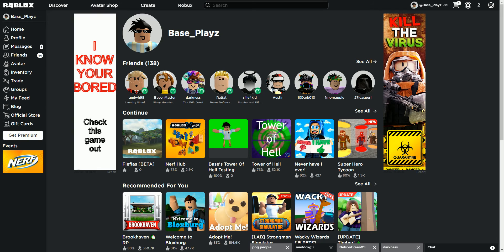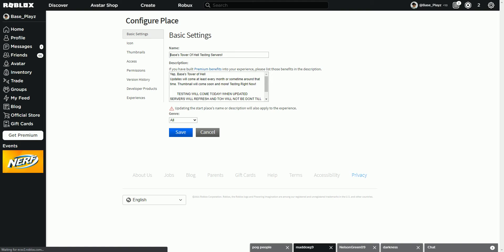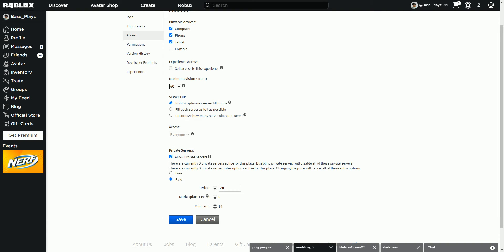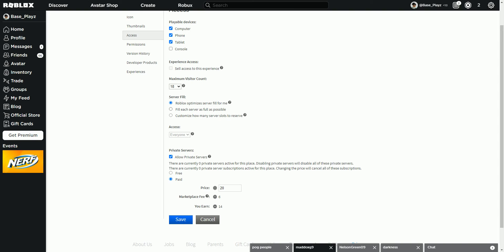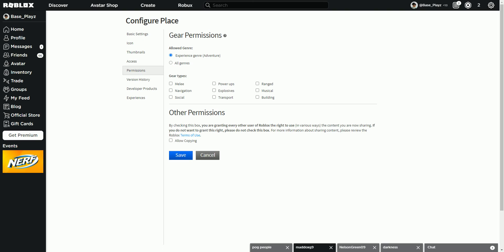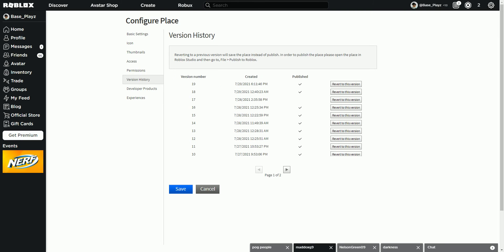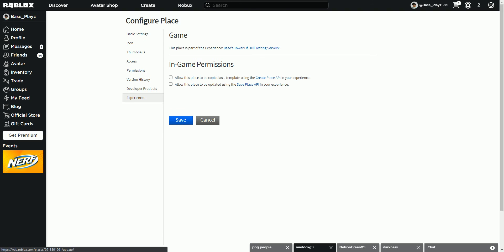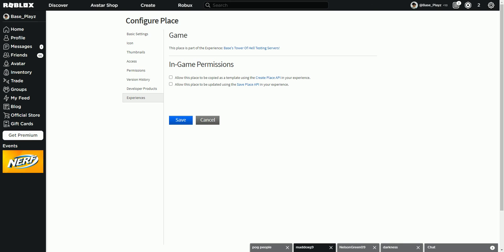How To Set Up a VIP Server AND MORE In Your Roblox game in ROBLOX!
Heres a Good Tutorial to set up your roblox donation wall!

FOR IT TO WORK: DO NOT REMOVE "READ ME" !